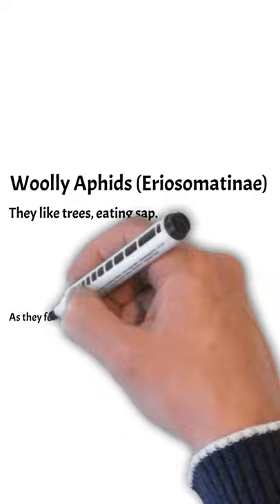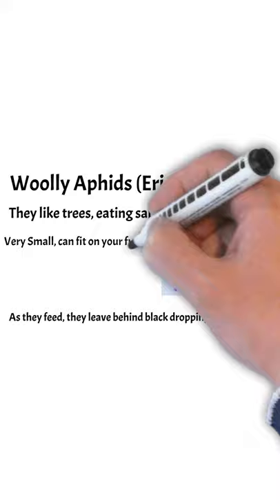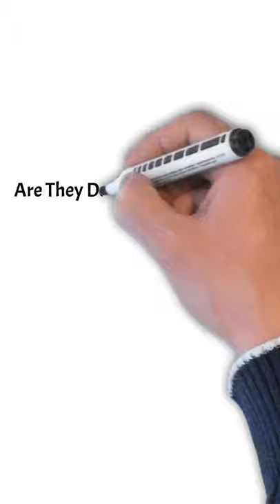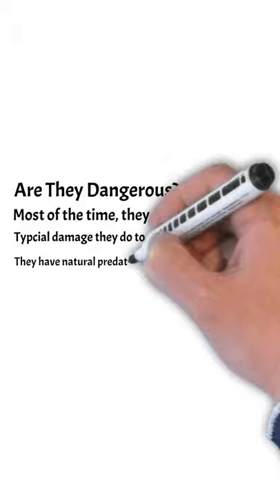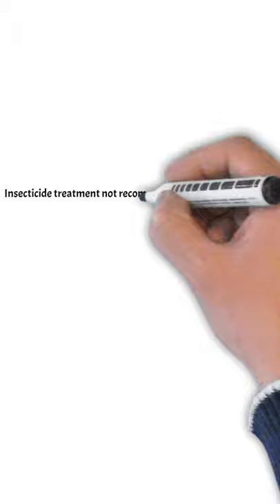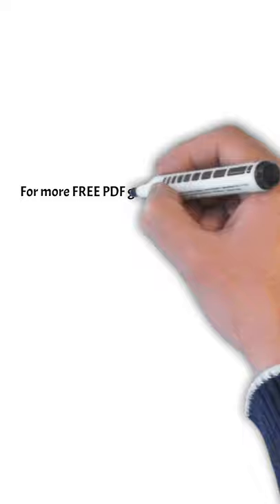Bugs that look like cotton balls.😃 Are they harmful to you or your trees? 😃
In this 1 minute short summary video, learn what these bugs are called and if you should fear them. This is important in order to know how to treat and rid your home of pesky pests.

Do you need immediate personalised help with your pest issues?

Bugs that look like cotton balls,
little white bugs that look like cotton balls,
bug that looks like a fuzzball,
little white bugs,
little white bugs that look like lint,
wooly aphids,
woolly aphids,
woolly aphid treatment,
eriosomatinae